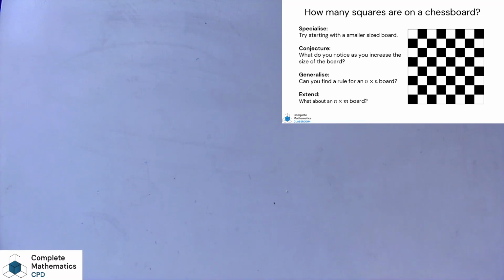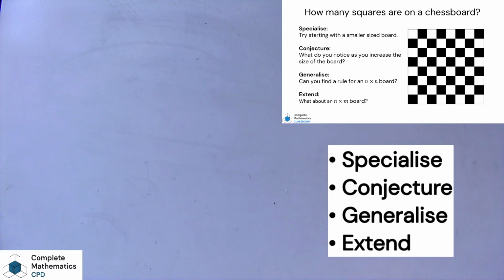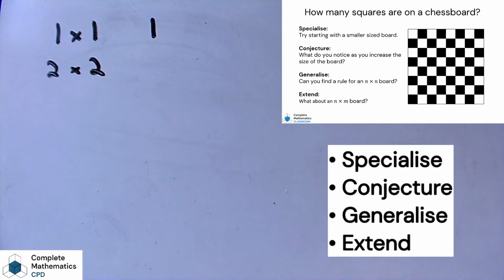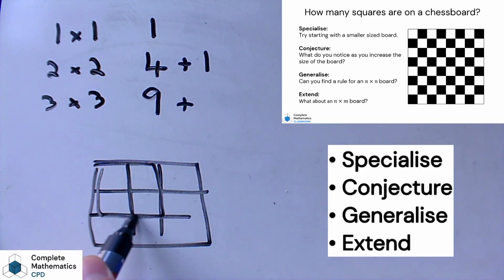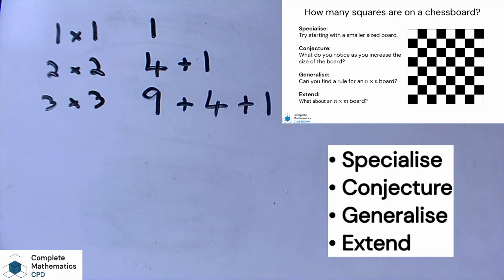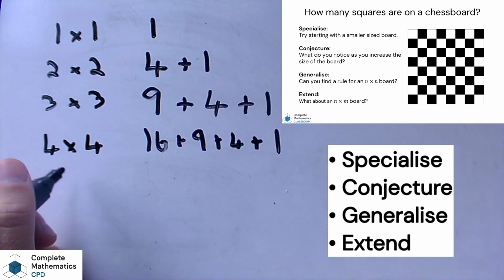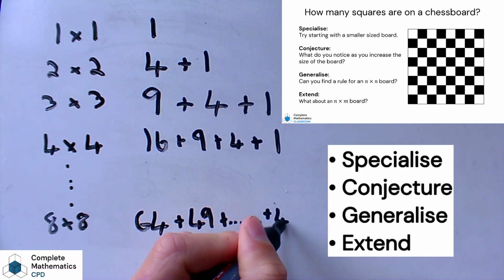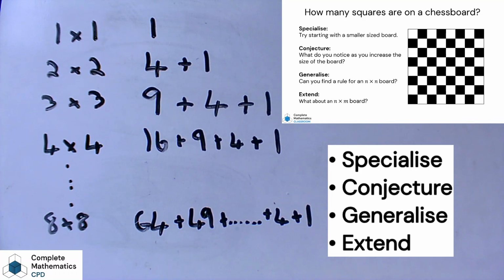Squares on a chessboard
A task to highlight the power of specialising , conjecturing, generalising and extending when solving problems.